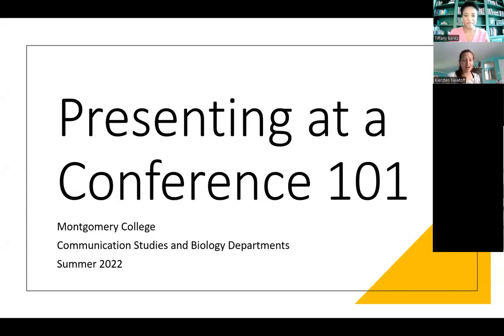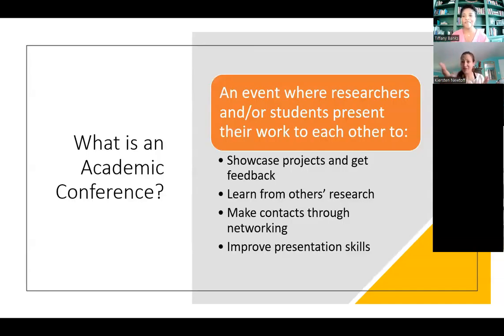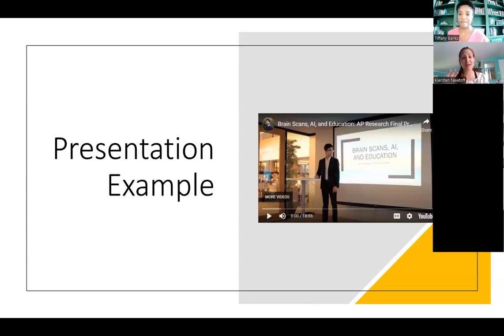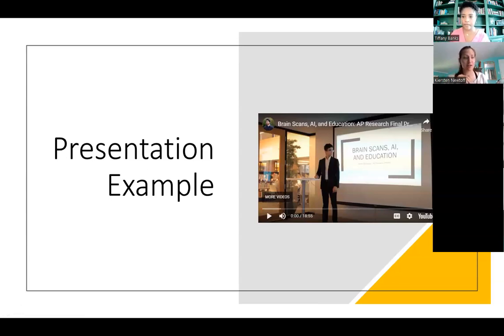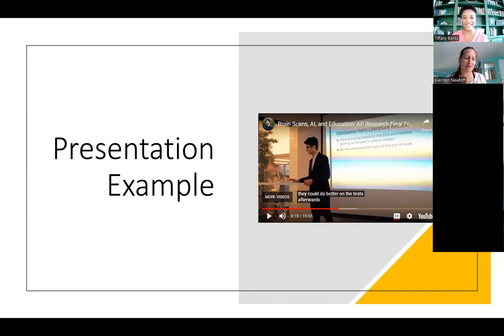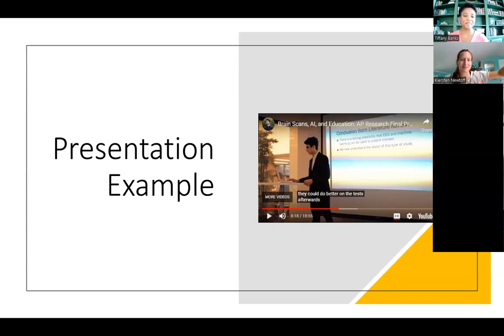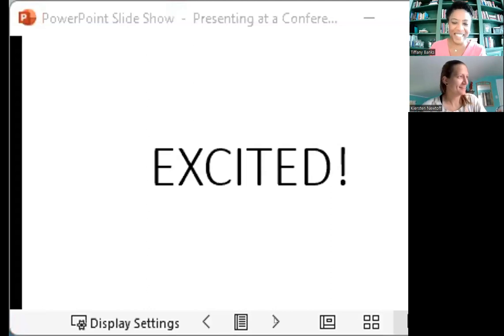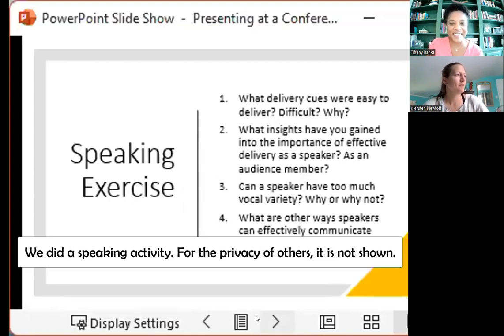Presenting at a Conference Workshop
This video reviews the basics of a poster presentation and a paper presentation. Also general public speaking tips are given. Good luck with your presentation!